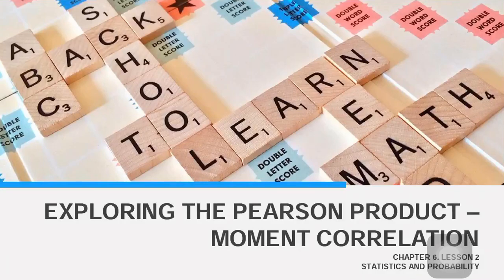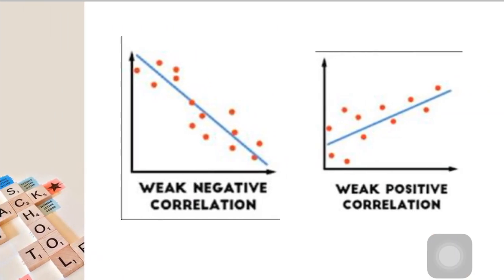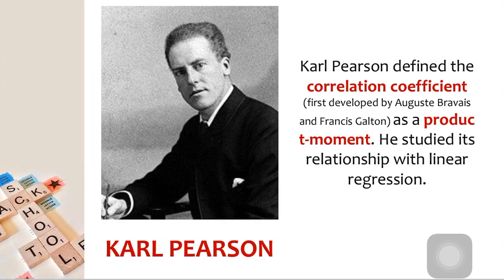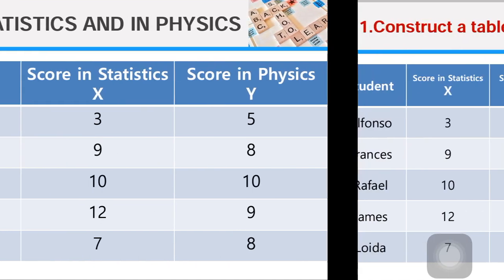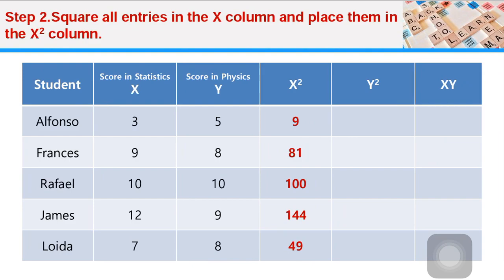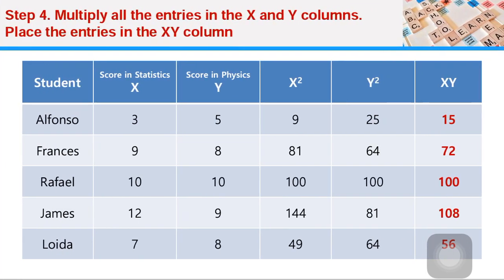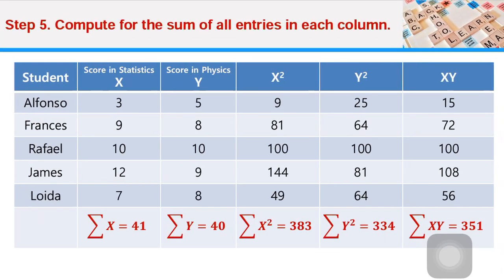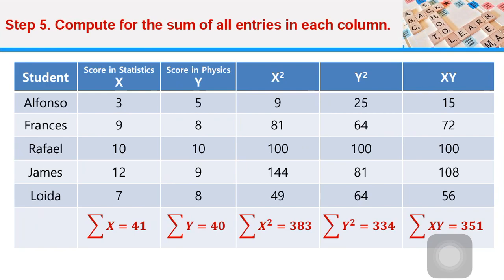10.1 Exploring the Pearson Product-Moment Correlation (1 of 2)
This lecture video helps us to solve for the correlation coefficient and interpret its value.